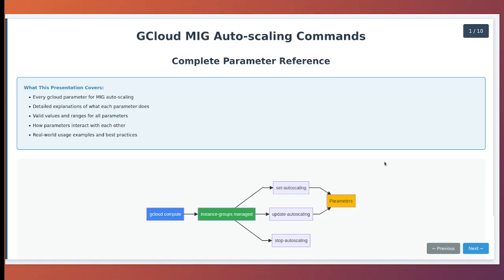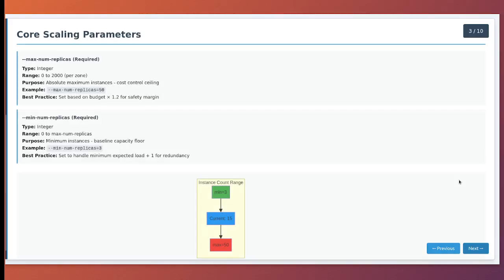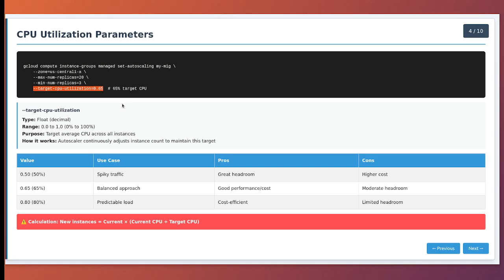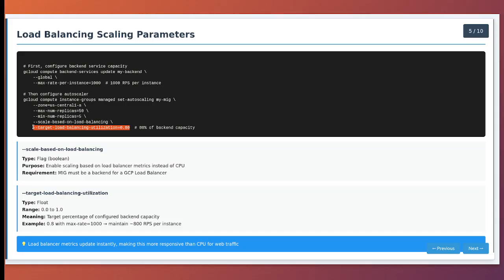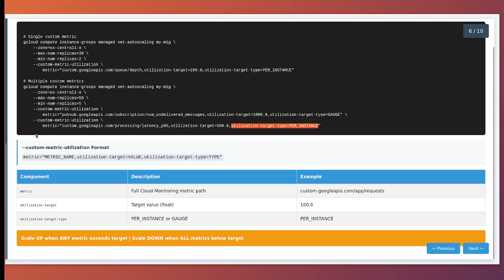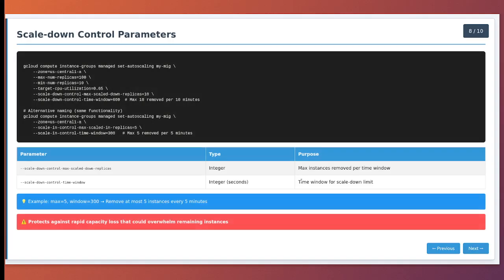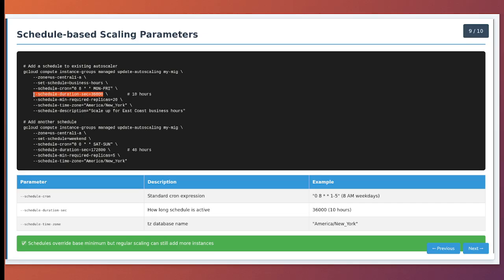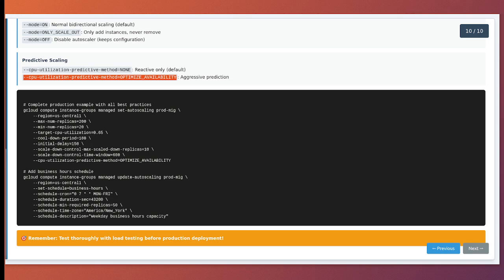GCP MIG auto scaling commands